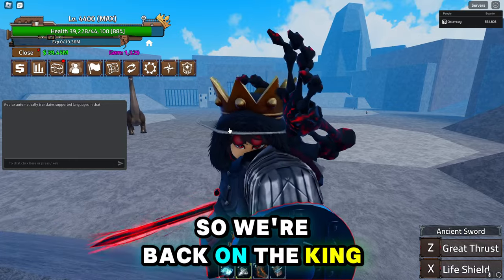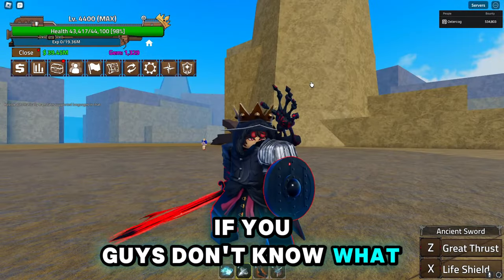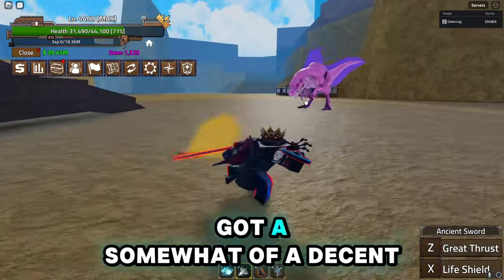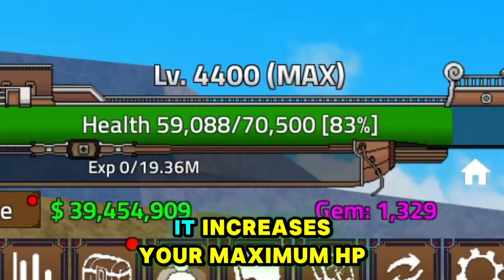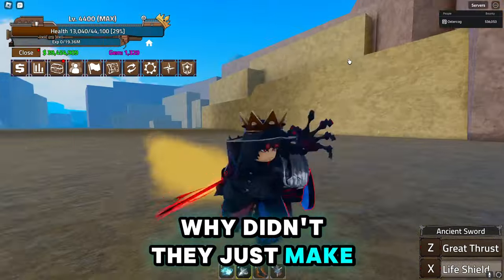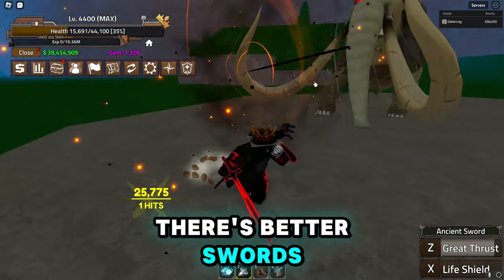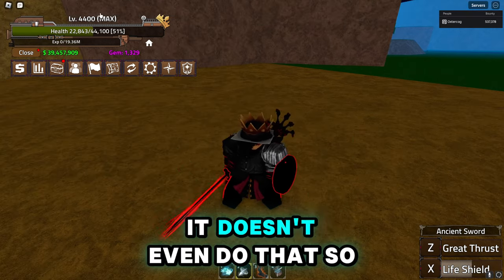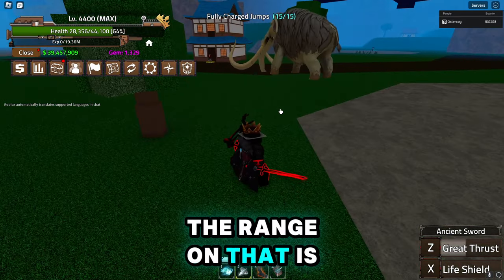Worst Battlepass Weapon | King Legacy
What is Roblox? Roblox is a global platform where millions of people gather together every day to imagine, create, and share experiences with each other in immersive, user-generated 3D worlds. The types of gameplay on Roblox are just as limitless as the imagination of the creators themselves.